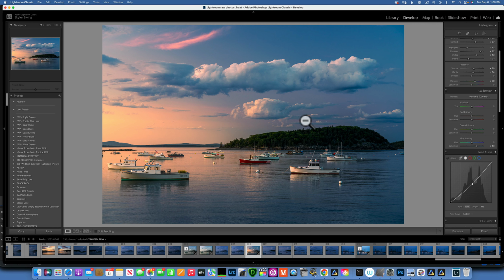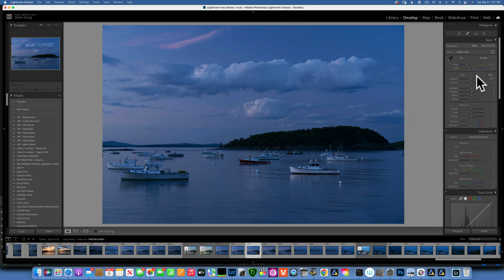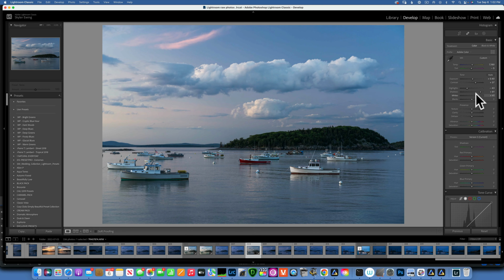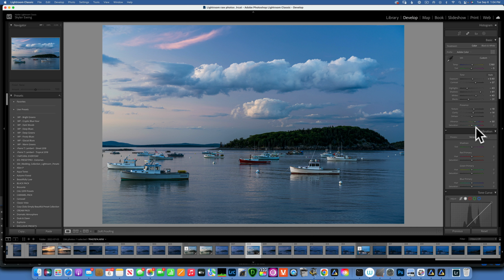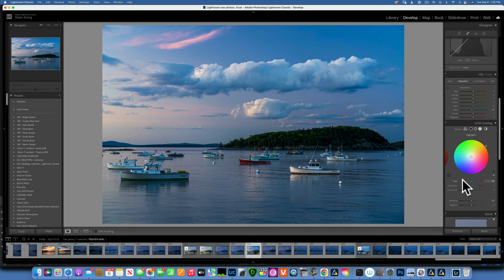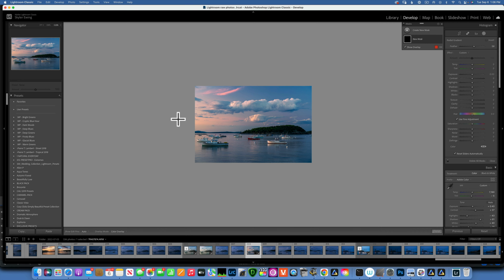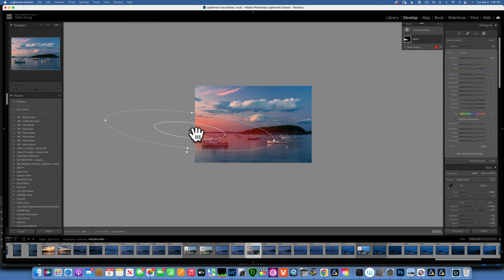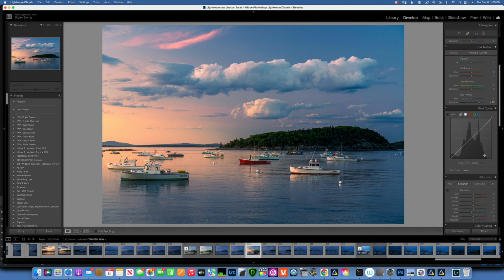Landscape post processing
In this Lightroom tutorial will post process a landscape image, Post processing landscape images is very easy in Lightroom classic, just follow my simple steps and watch your image transform in front of your eyes.